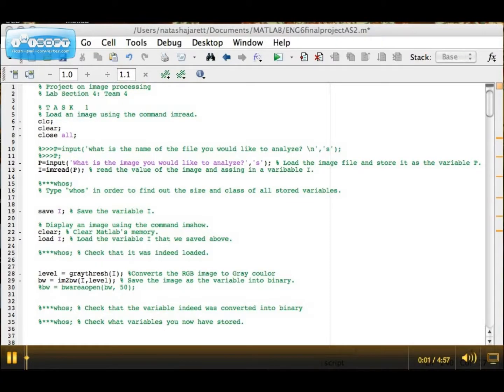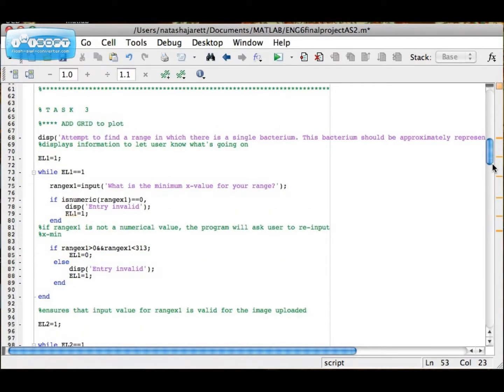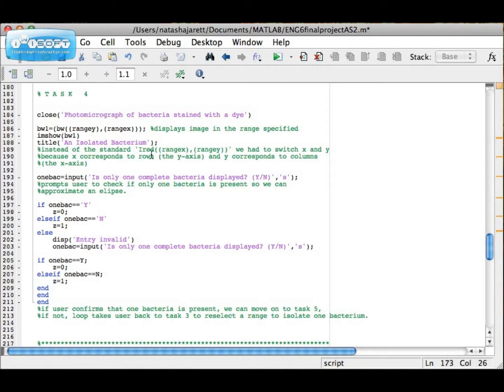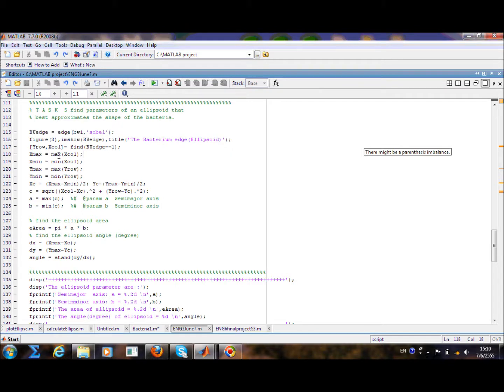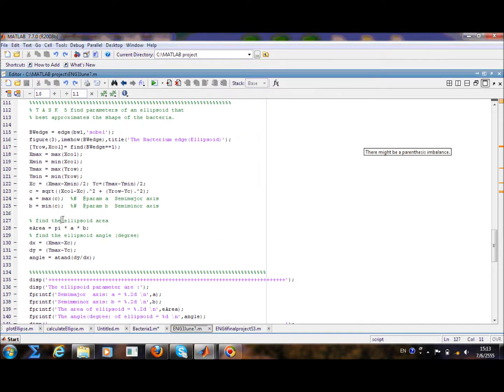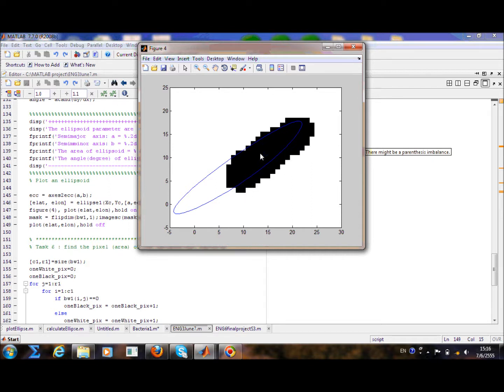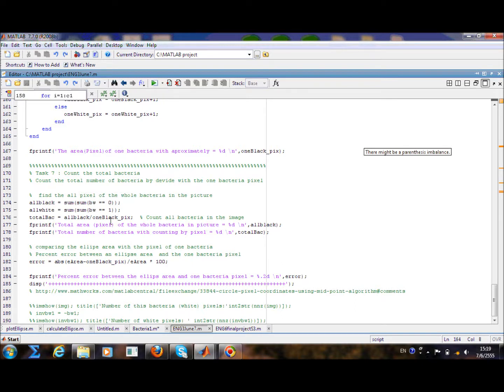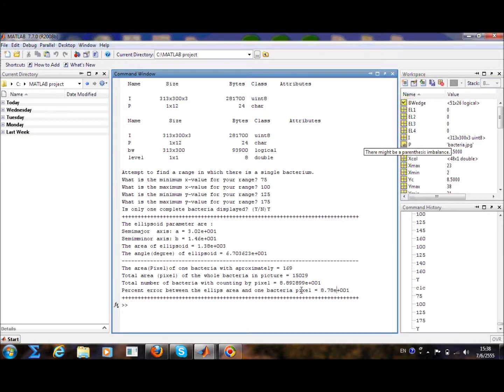ENG06Final.wmv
Eng06 A04 Final project; Bacteria image processing